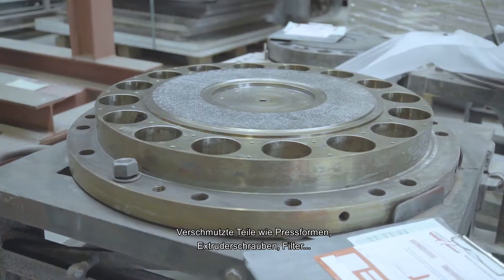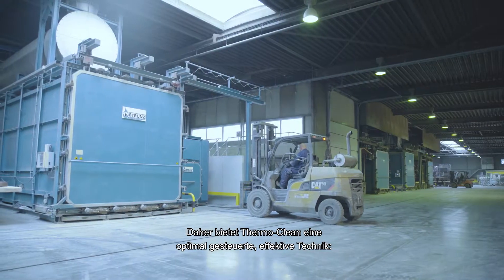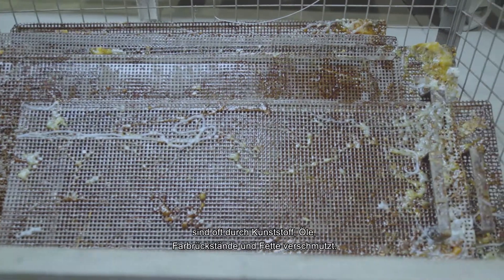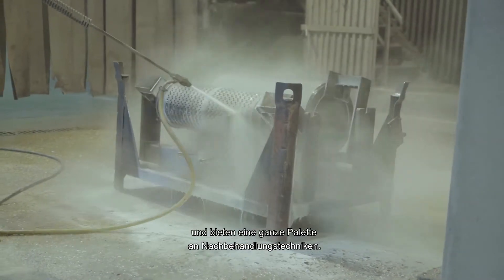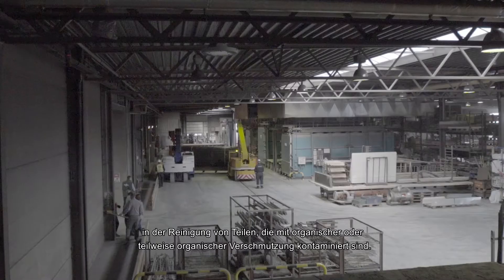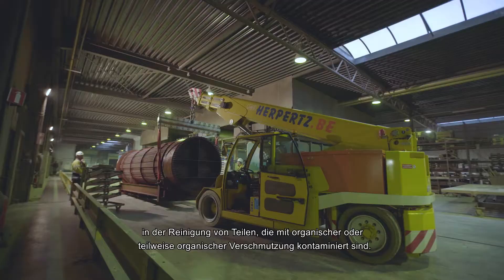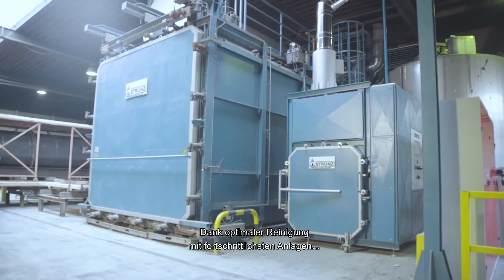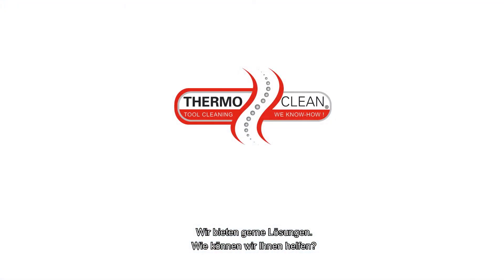[DE] Thermo-Clean - Thermische Reinigung - Kunststoffenentfernung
Verschmutzte Teile wie Pressformen, Extruderschrauben, Filter, Matrizen und Wärmetauscher erfordern eine perfekte Reinigung. Vorzugsweise in sehr kurzer Zeit um den Produktionsprozess möglichst wenig zu beeinträchtigen. Daher bietet Thermo-Clean eine optimal gesteuerte, effektive Technik: die thermische Reinigung.

Dank optimaler Reinigung mir fortschrittlichsten Anlagen diverser Nachbehandelungstechniken und sorgfältiger Qualitätskontrollen sind wichtige Teile leicht wieder einsatzbereit. Thermo-Clean möchte sich um all Ihre Reinigungs-Anliegen kümmern.